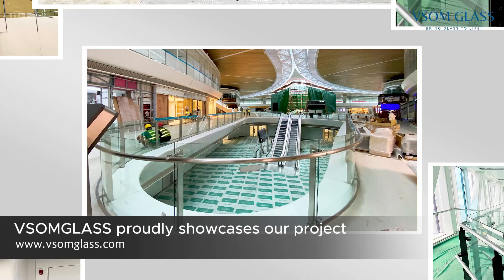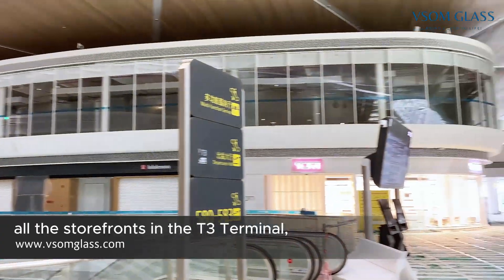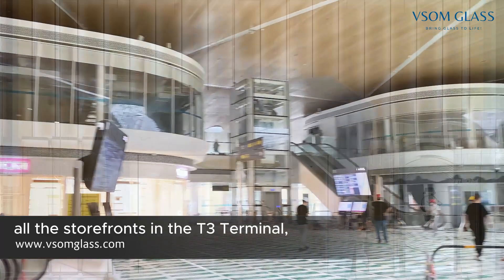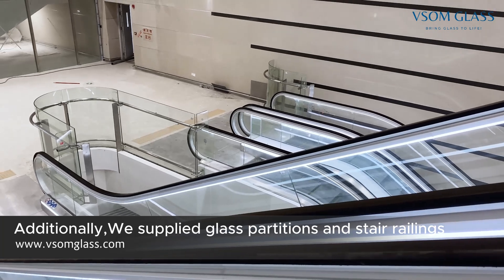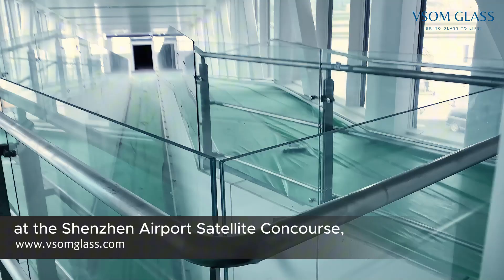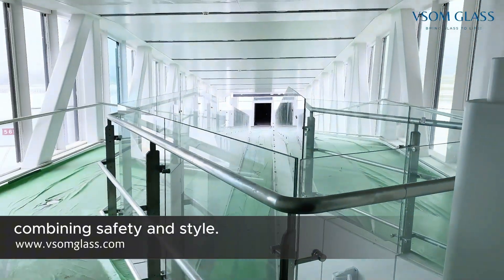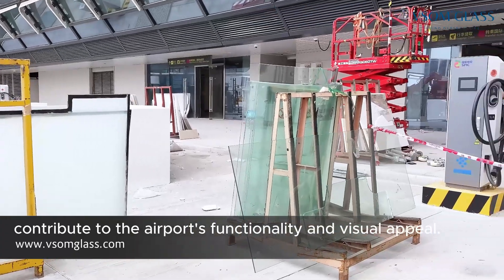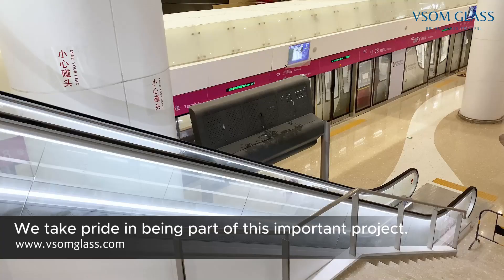How Our Glass Solutions Enhanced Shenzhen Airport's T3 Terminal and Concourse | VSOM GLASS Project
At VSOM GLASS, we are proud to present our contributions to the Shenzhen Airport T3 Terminal and Satellite Concourse. Our advanced glass solutions bring both style and functionality to this vibrant, high-traffic environment. From bright, inviting storefronts that flood the terminal with natural light to robust partitions and sleek stair railings, our glass products play a crucial role in creating a modern, safe, and visually appealing airport experience.

In the T3 Terminal, each storefront features high-clarity, durable glass designed to welcome travelers with a clear view of shops while enhancing the spacious feel of the area. Meanwhile, at the Satellite Concourse, our glass partitions and railings ensure essential safety without compromising on aesthetics, blending seamlessly into the airport’s sophisticated design.

Being part of this landmark project showcases our commitment to quality and innovation. Check out the video to see how VSOM GLASS products elevate large-scale public spaces by merging functionality with elegance.

Address: F1601, A4, Zhujiang Plaza, Longgang, Shenzhen, China 518172
Office open Monday through Friday from 9:00 to 18:00 (Factory 8:30-18:00)